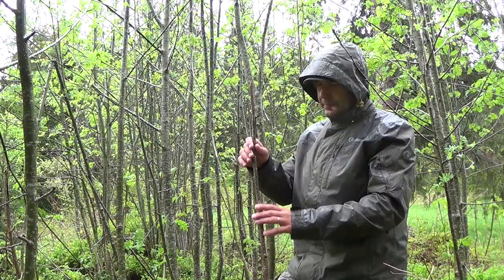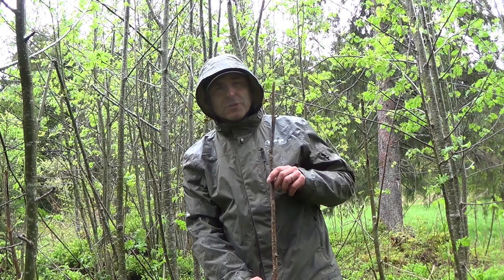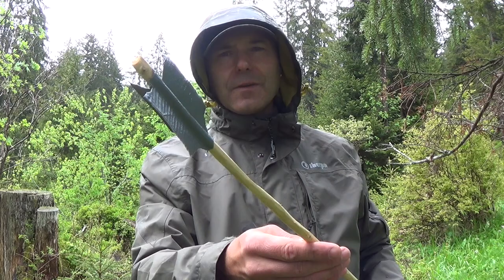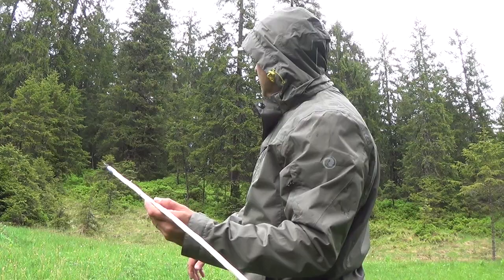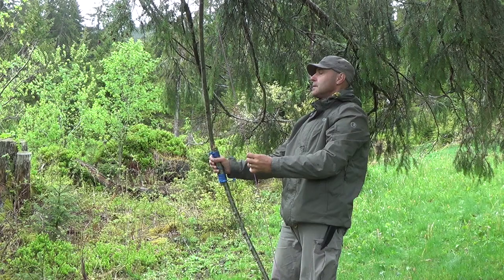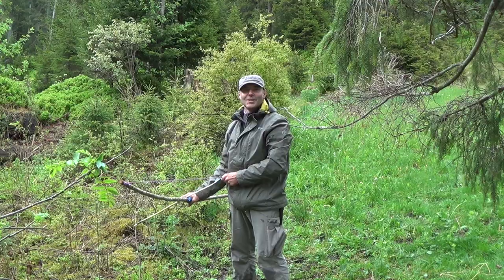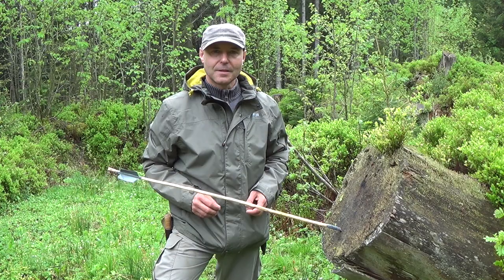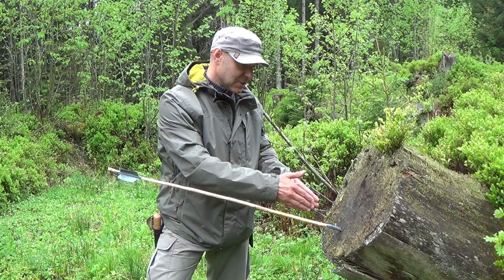Survival Bow with two Sticks & Arrowhead Card Bushcraft Survival HD Video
How to make a simple Survival Bow in a very short amount of Time and using a arrowhead card from "bushcraft essential".

Two Stick Survival Bow and Arrowhead Card
HD Bushcraft Survival Video
Taromovies Bushcraft - Outdoor - Survival

ENGLISH COMMENTS
Sound and Music: youtube Kreativ Tools

Hi my name is Taro and I am interested in Bushcraft, Outdoor and Survival techniques like fire making, building shelters and outdoor improvisation. Sharing my opinions and experience here on my youtube channel "Taromovies"

Used Equipment:
Arrowhead Card Europe:

Boots: Hanwag Ancash GTX®
Saw: FELCO 600